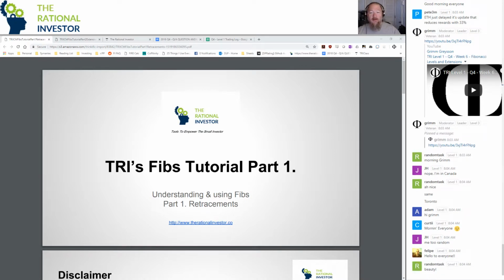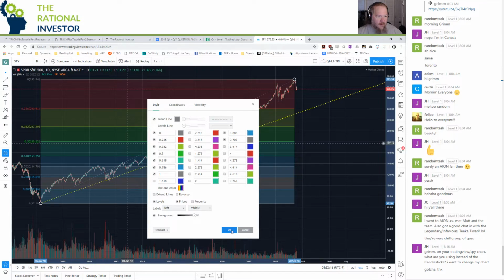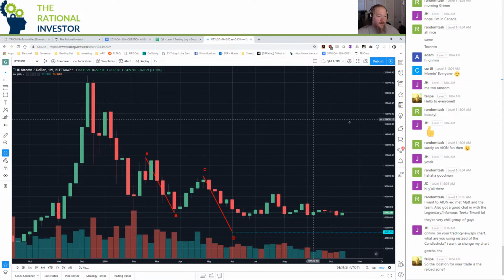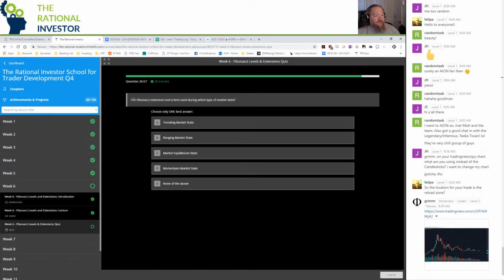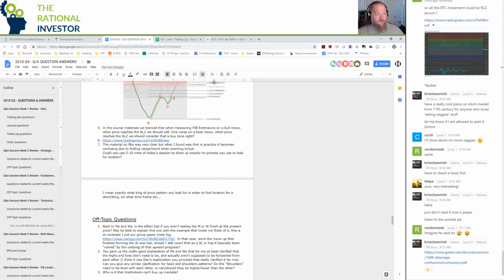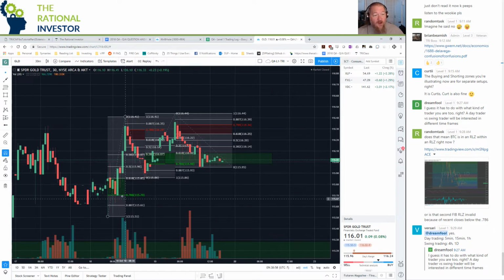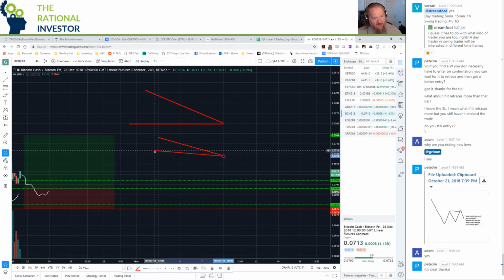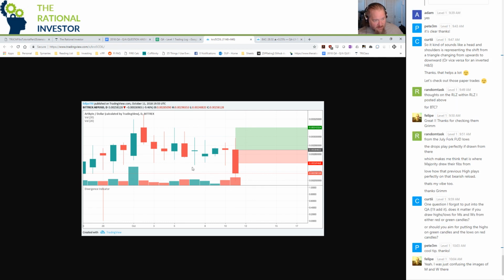TRI Level 1 - Q4 - Week 6 - Fibonacci Levels and Extensions